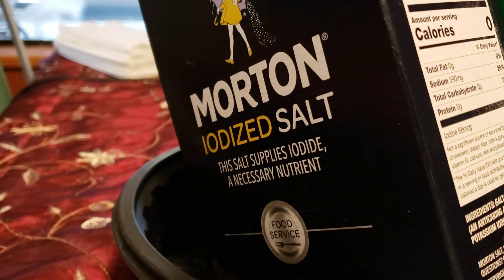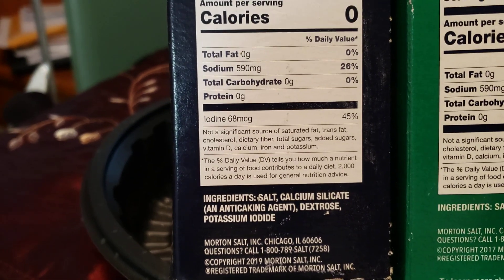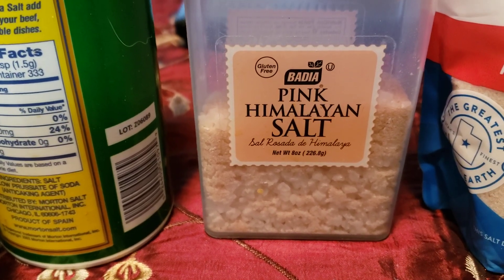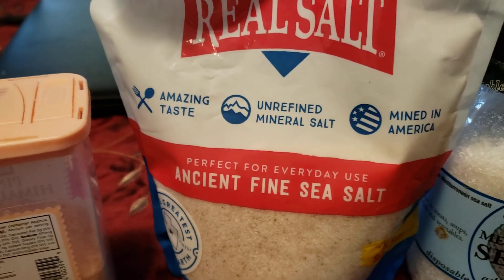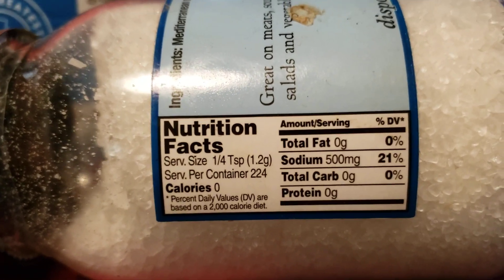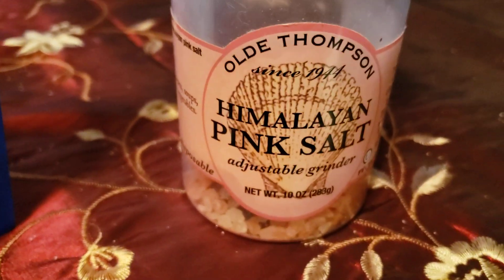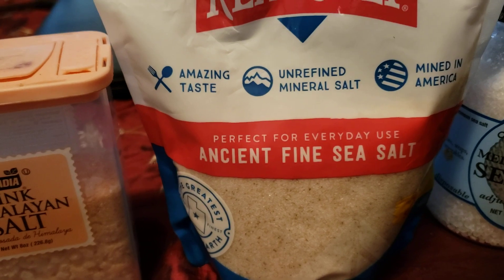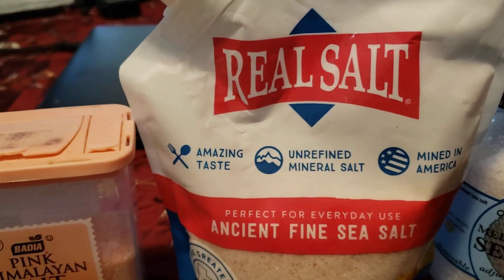SALT! Which is best?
After looking at having several types of salt, I wondered which is best? Which has more flavor? Which has more ingredients? I decided to pull them all out and see. You might be surprised!